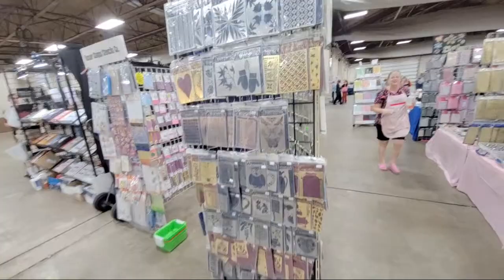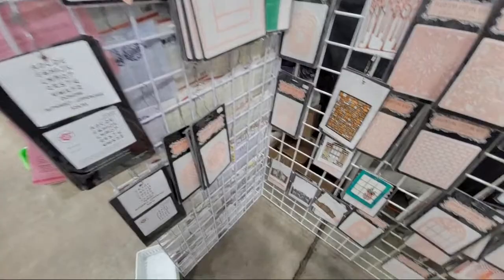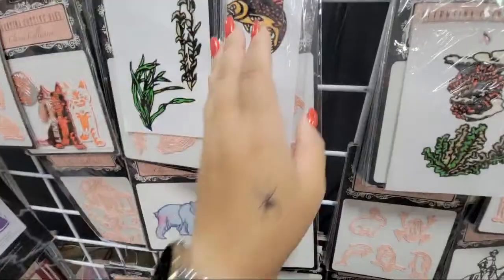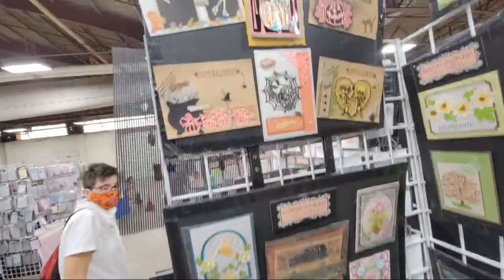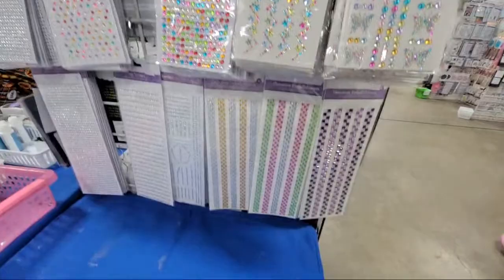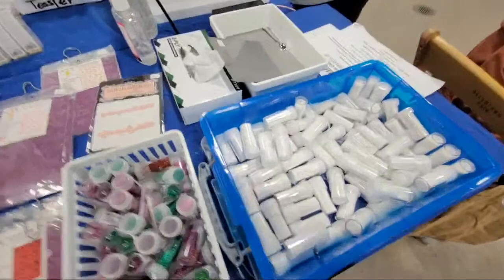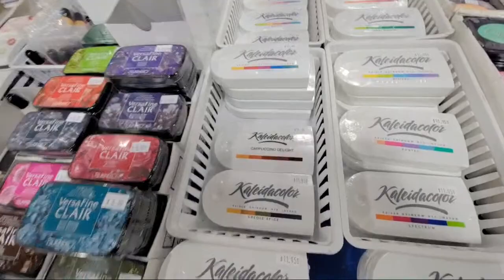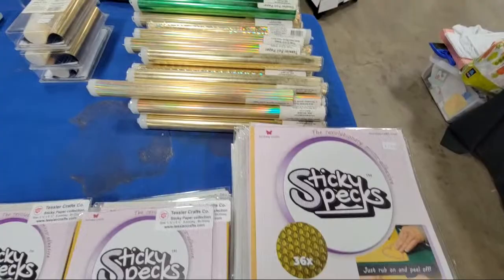Tessler stamps, Allentown stamp show Oct. 2021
MyCraftroom.com

TheTonstamps.com

Blueknightrubberstamps.com